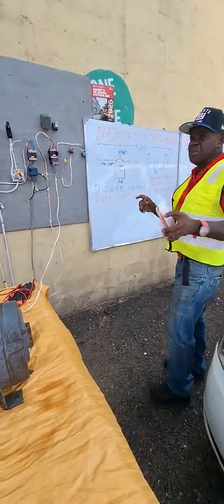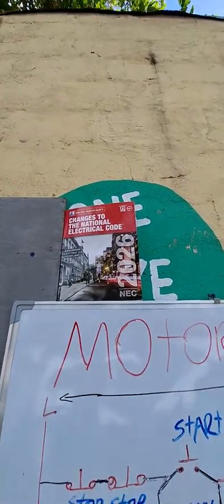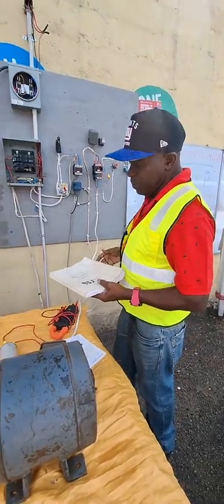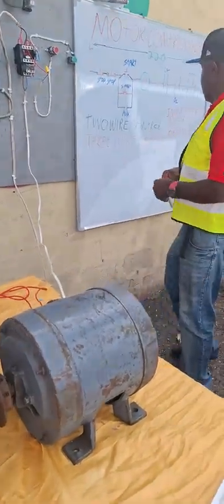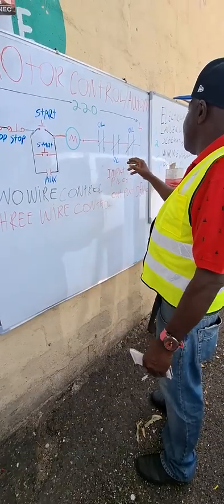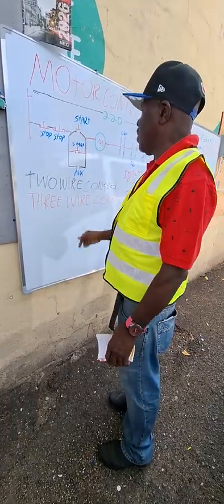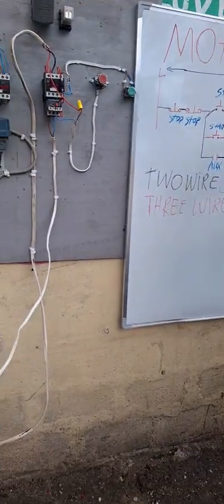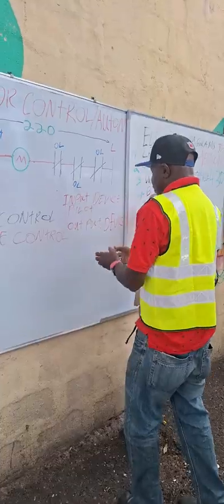Industrial Motor Control & Automation Explained | Ladder Diagrams, Contactors & 3-Phase Motors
In this detailed electrical training video, we break down the fundamentals of Industrial Motor Control & Automation for aspiring electricians, technicians, and engineering students across Jamaica and beyond.

Learn how motor control circuits operate, how to read ladder diagrams, and how contactors, overloads, relays, start/stop stations, and pilot devices work in real electrical systems. This practical demonstration is perfect for Level 2, Level 3, Level 4 electricians, engineering students, and anyone interested in industrial automation and PLC systems.

⚡ Topics Covered In This Video:
 • Industrial motor control basics
 • Ladder diagrams explained
 • Two-wire vs three-wire control
 • Contactors vs starters
 • Overload protection
 • Start & stop push button stations
 • Single-phase & three-phase motor control
 • Auxiliary contacts explained
 • Input and output devices
 • Motor troubleshooting basics
 • Electrical diagrams & wiring interpretation
 • Using capacitors to run a 3-phase motor on single phase
 • National Electrical Code Article 430
 • PLC and automation introduction

This video is designed to help young electricians, technical students, and future engineers gain practical hands-on knowledge in motor controls and automation systems.

📚 Recommended Study Materials:
• JS 316 Electrical Code – Available at the Bureau of Standards Jamaica

📲 Follow Sparky Electricians Jamaica:
Facebook: Jamaica Master Electricians Alliance